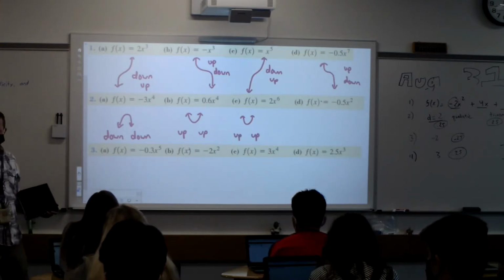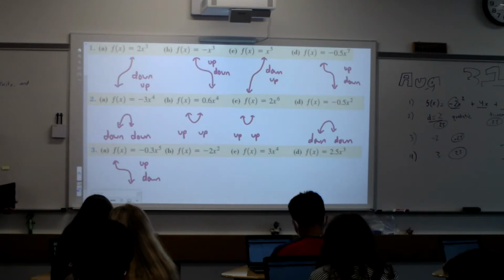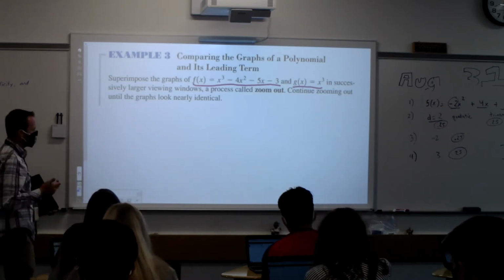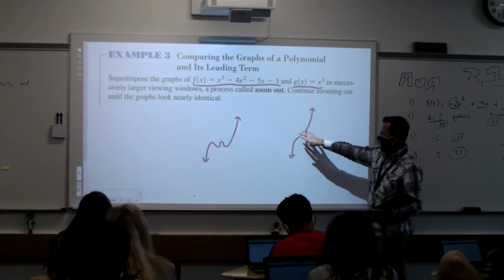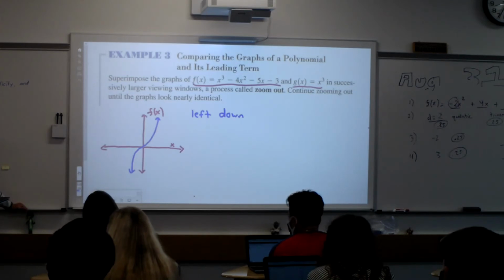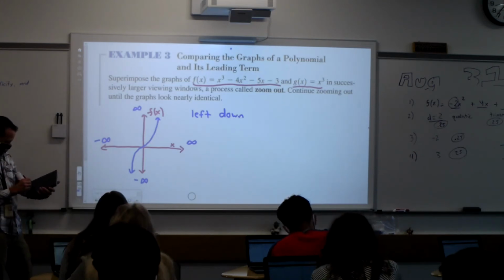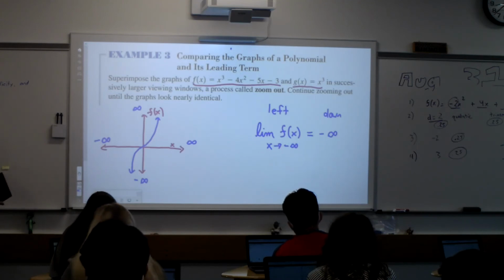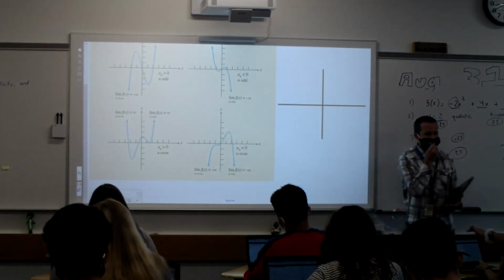Polynomial End Behavior Part 2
In this video we learn how to determine the shape and end behavior of a polynomial.